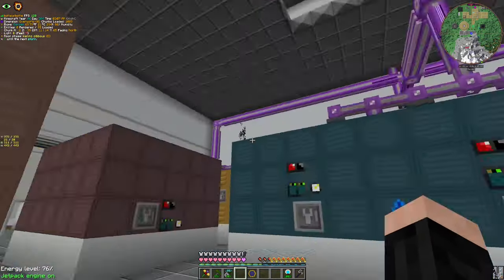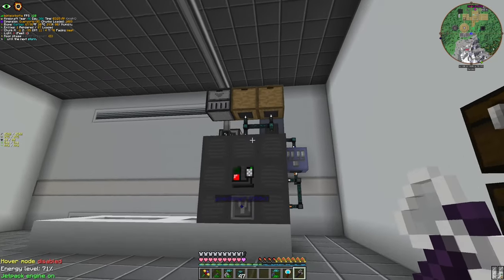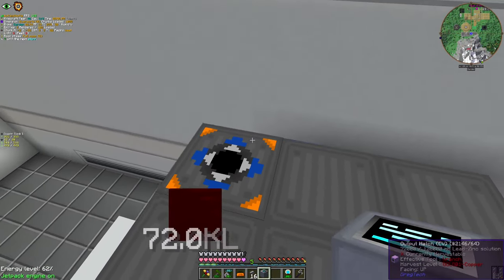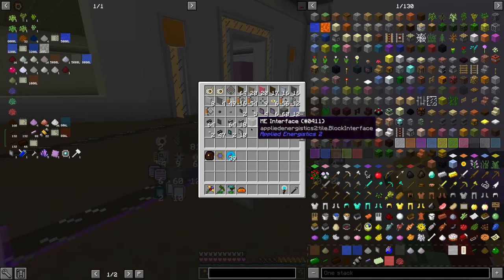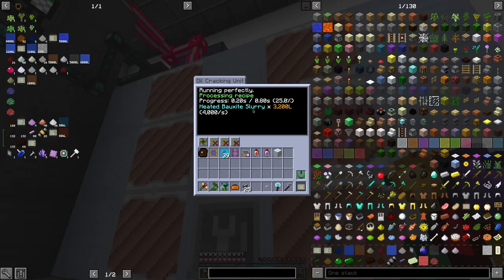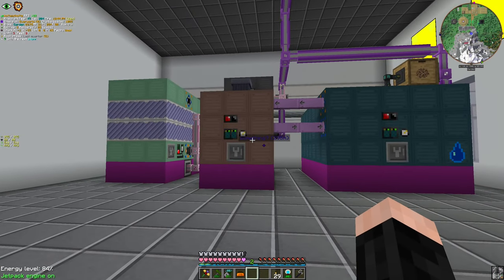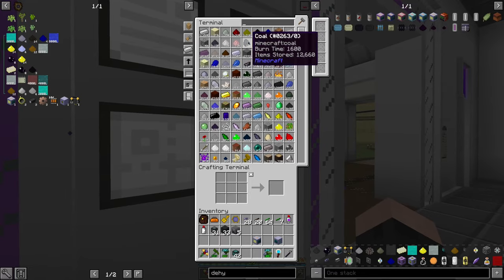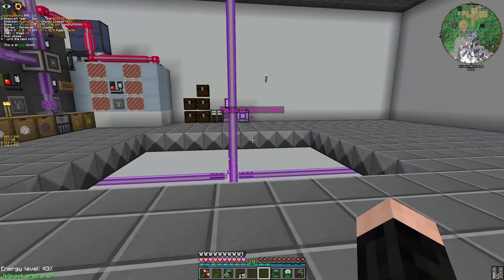Special Ores and Rare Earth | GregTech: New Horizons S2 - 60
In this episode, we finally automate the following with AE2: Indium, Platnum base materials, Bauxite, Titanium, Tungsten, Ruby/Sapphire Juice, Nitric Acid ore processing, and Rare Earth. Yeah, that's a dense episode.